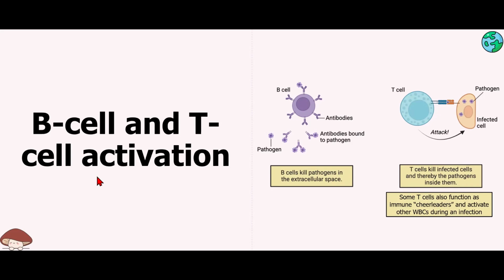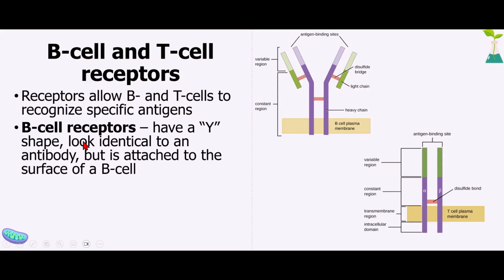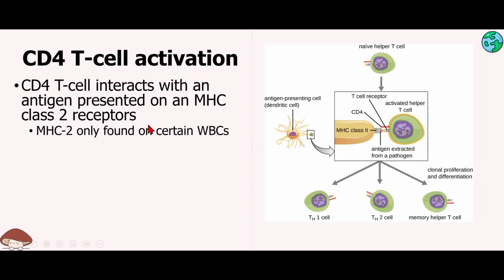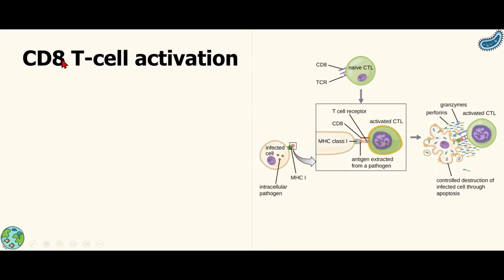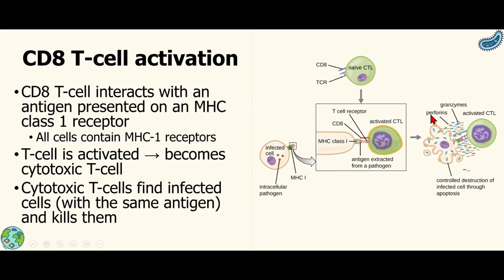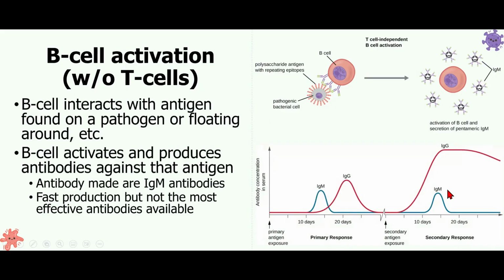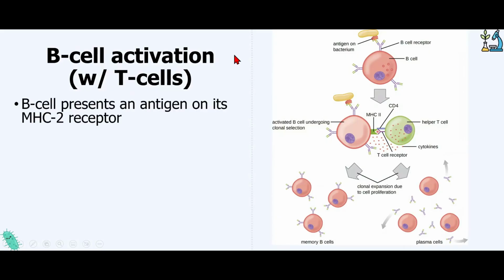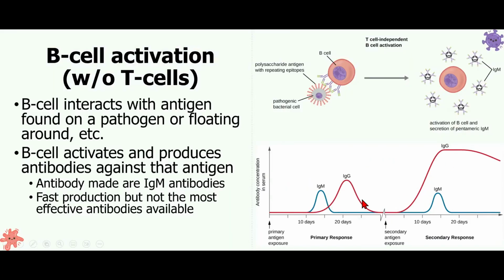B-cell and T-cell Activation